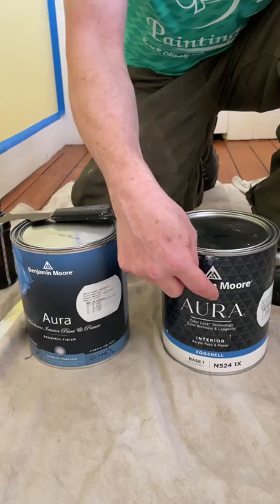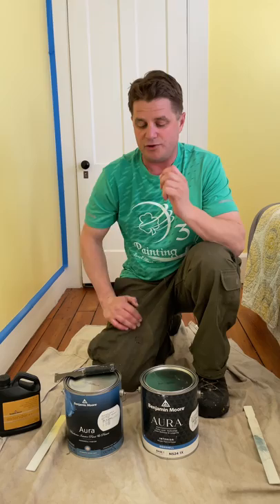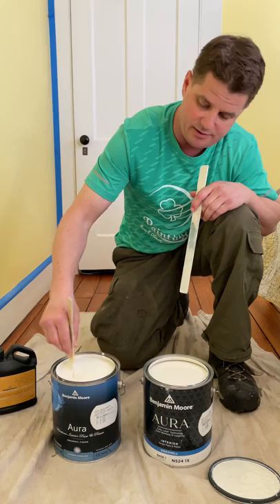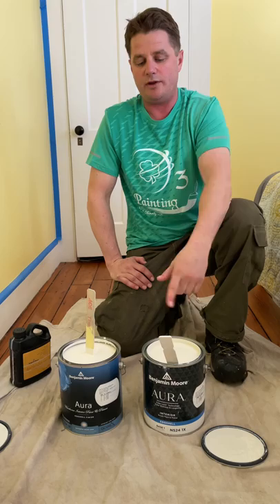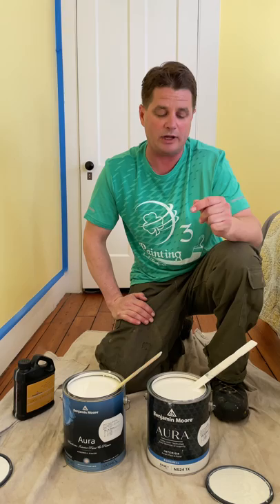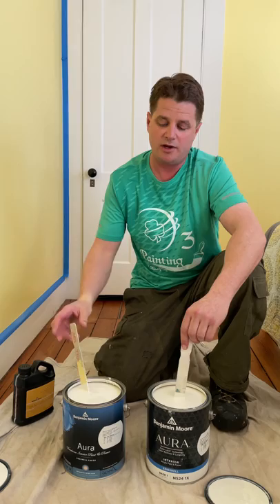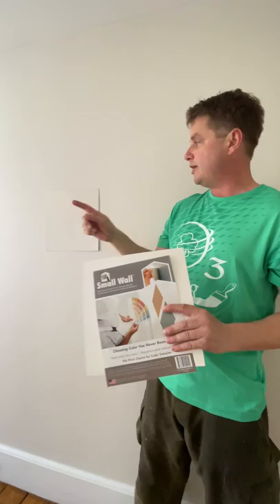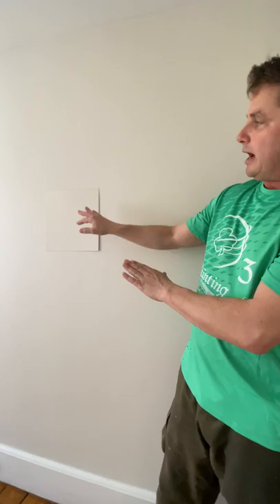Benjamin Moore Aura New Formula Change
In this Painting video, I show you the differences in thickness, color, and sheen between the old formula and new formula

The Russ Olinatz Painting Show offers you How to tips and demonstrations for Interior House Painting  and Exterior Painting I will show you Interior painting tips for dealing with Wallpaper Removal, Sheetrock Repairs, Skim Coating Tips and Techniques , Door Repair with Car Bondo, Deck Maintenance, Deck Sanding,  Pressure Washing, Power Washing, Wood Staining, Mold Removal/Killing, Cabinet Painting, Caulking Tips, Smooth out textured Walls,  Painting over Varnished Trim,  Sheetrock Taping, Prepare and Paint New Crown Molding, How to Strain 5 Gallon paint, , Ceiling Repair, Popcorn Ceiling Removal, Paint over Wallpaper, Chalkboard Paint, How to Mix Joint Compound. Home Improvement.  3m, citristrip, MinWax gel stain,  Paint Door Quickly, Paint Door Fast, Prime Pre-Primed 6 Panel Bifold Door, Benjamin Moore, Sherwin Williams, Zinsser, Sherwin Williams Emerald Urethane trim enamel, Benjamin Moore Fresh Start Primer, Trimaco X-Board, Benjamin Moore Advance, Benjamin Moore Aura, Zinsser BIN, Fiba Fuse